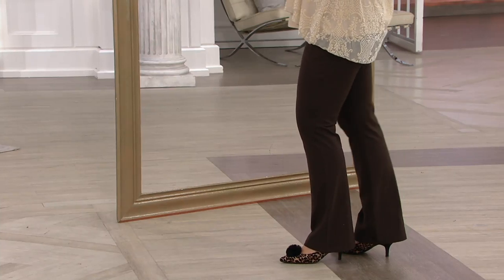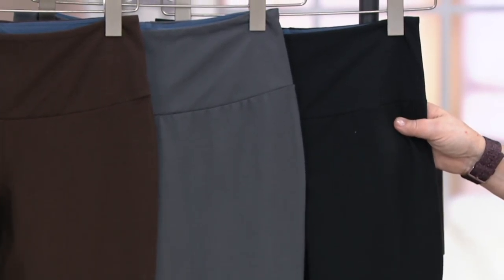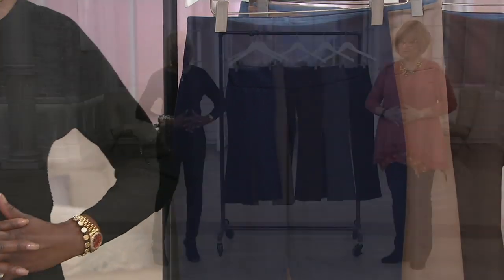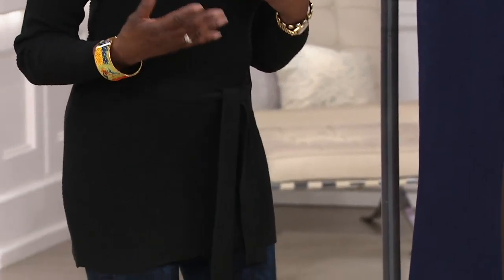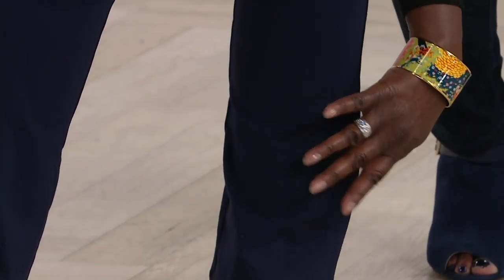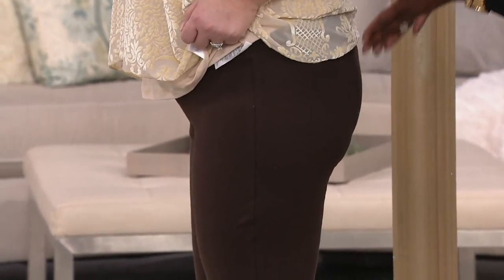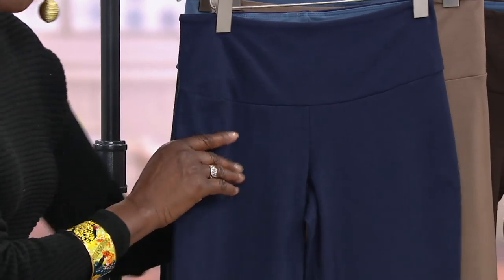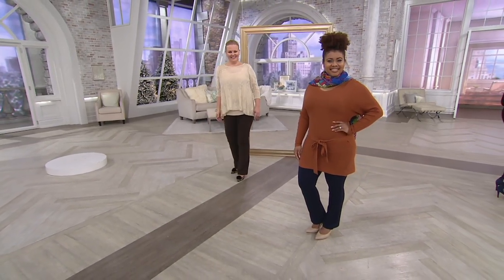Women with Control Tummy Control Low Bell Knit Pants on QVC